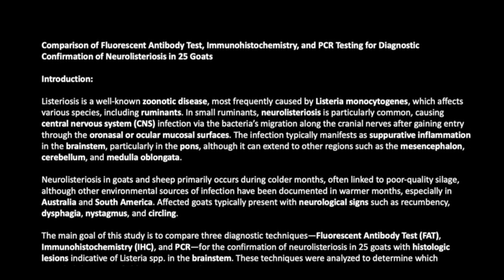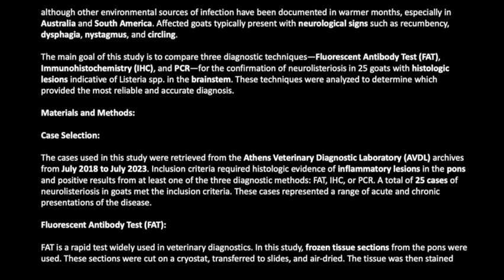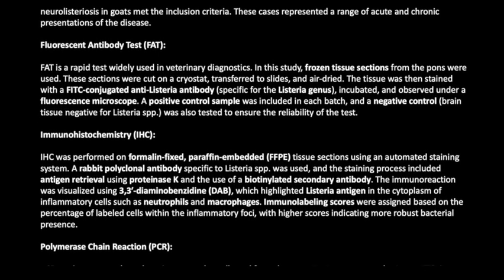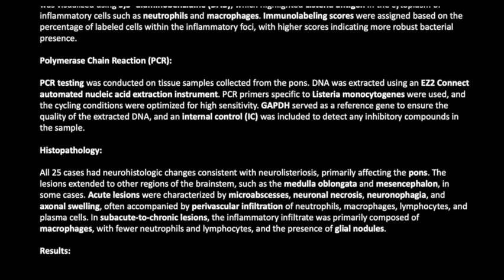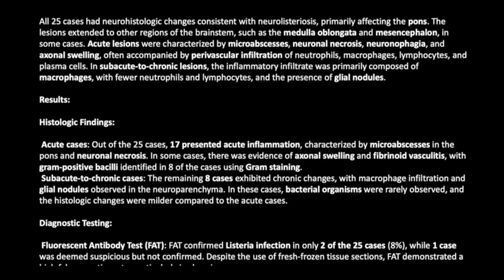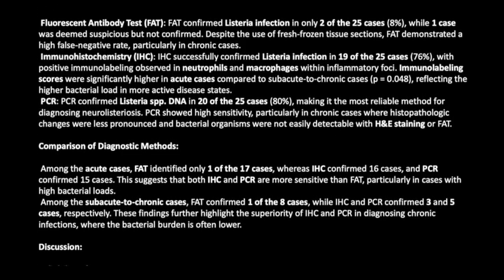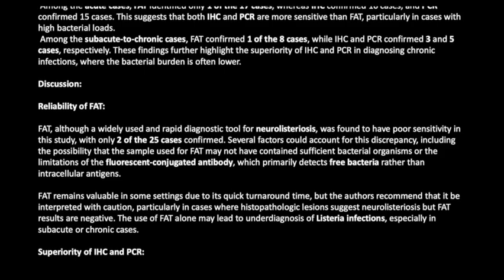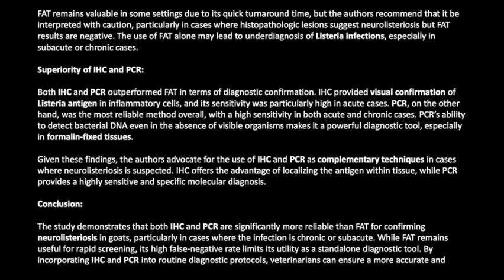Comparison of Diagnostics for Confirmation of Neurolisteriosis in 25 Goats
Comparison of Fluorescent Antibody Test, Immunohistochemistry, and PCR Testing for Diagnostic Confirmation of Neurolisteriosis in 25 Goats